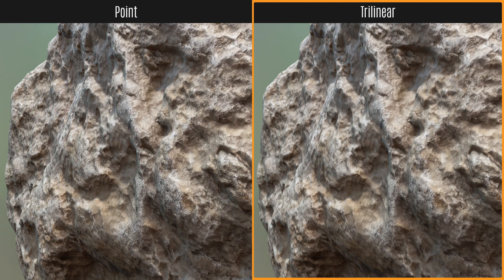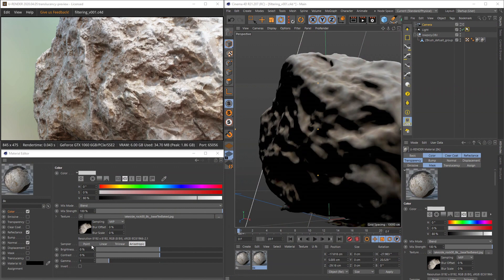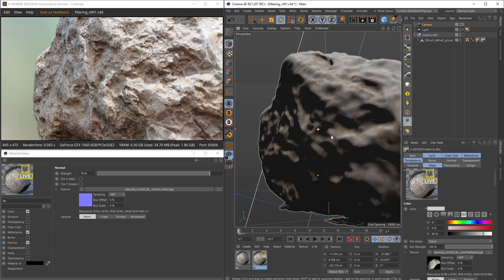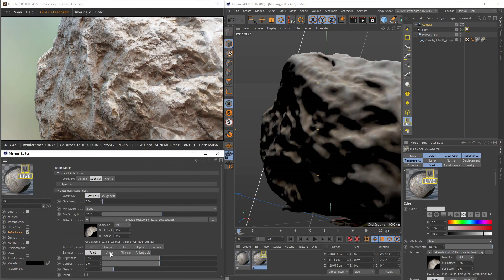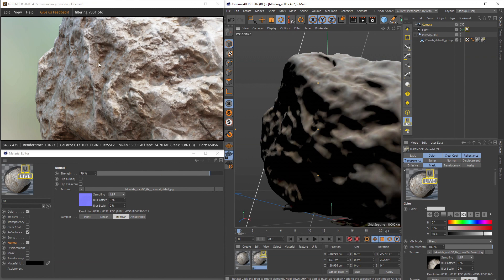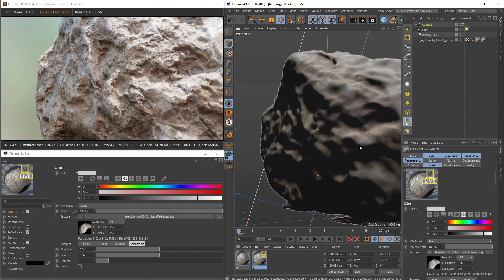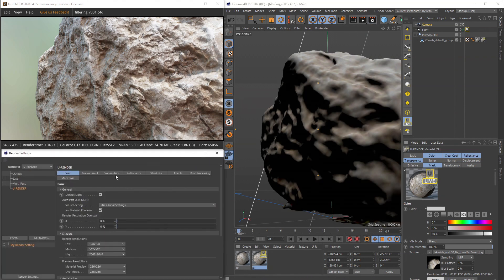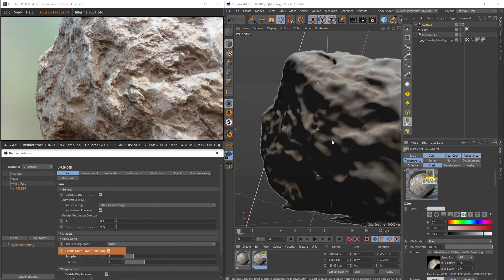Texture Filtering Tips and Tricks - U-RENDER Quick Tip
Learn how to master texture filtering to adjust the sharpness of your textures. Usefull to reduce noise, getting sharper render results or when doing pixel art!